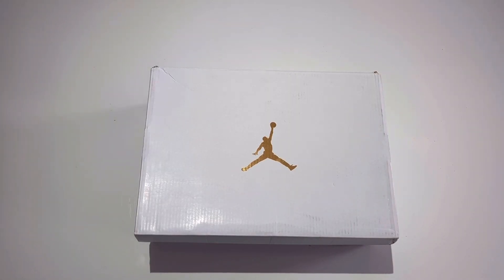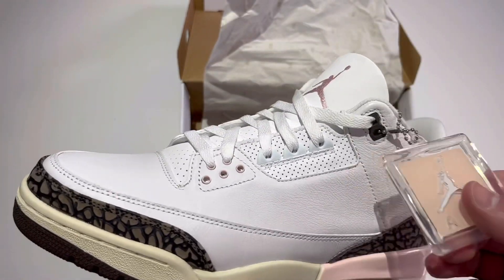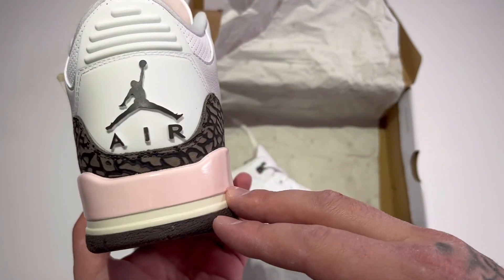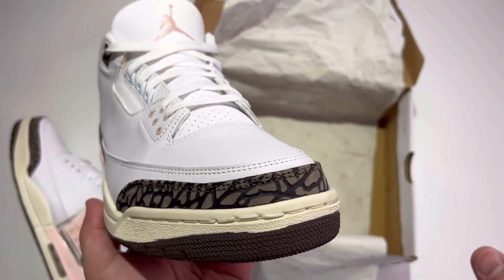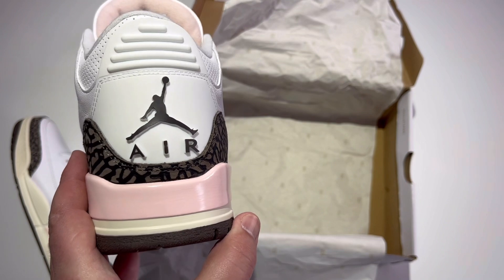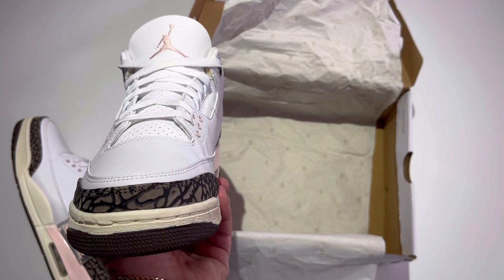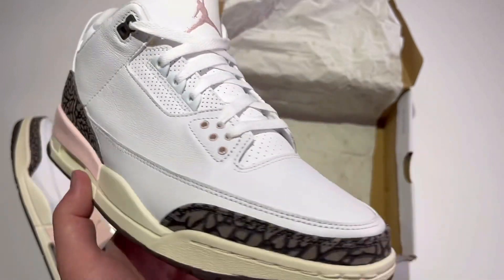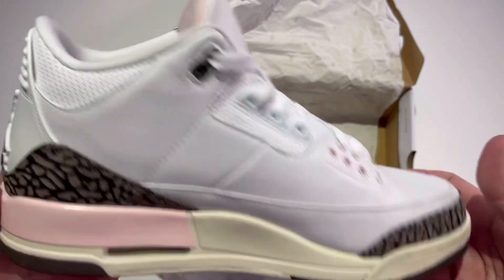Jordan 3 Neapolitan 🔥🔥🔥